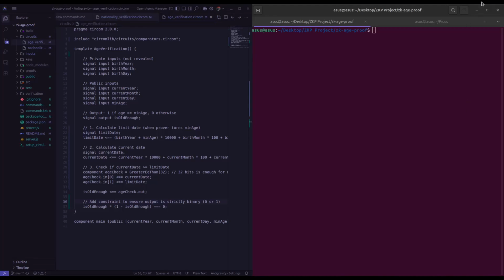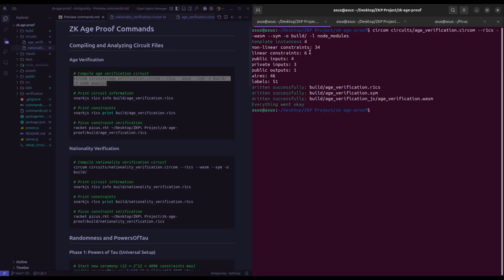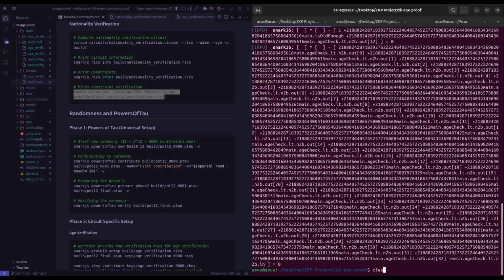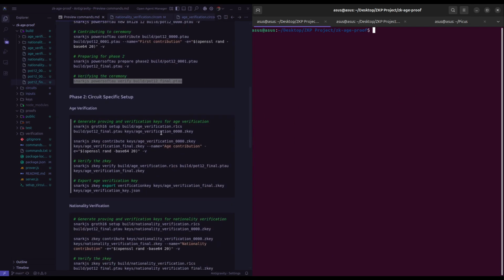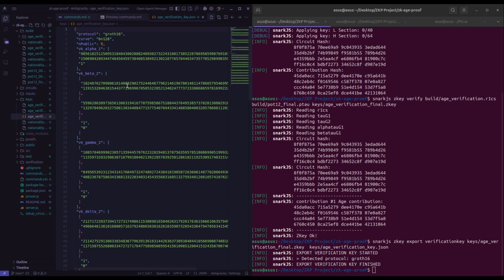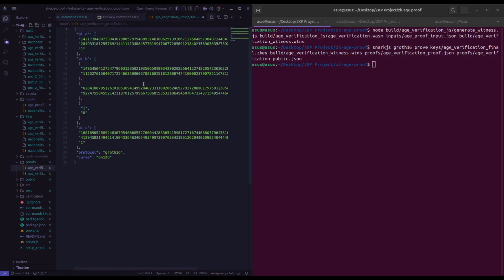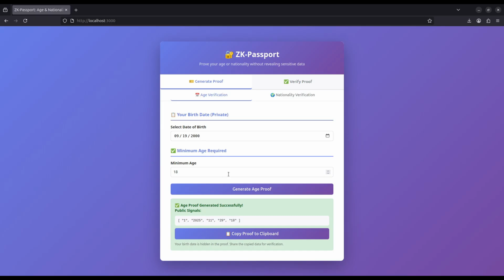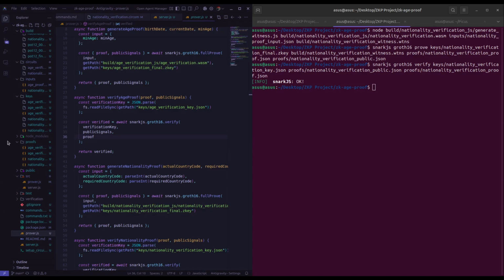ZK-Passport: Privacy-Preserving Age & Nationality Verification using Circom, SnarkJs & Groth16a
In this video, I demonstrate ZK-Passport, a privacy-focused application that allows users to prove their age or nationality without revealing sensitive personal data like their exact date of birth or passport number.

Using the Groth16 zkSNARK protocol, this project solves the real-world problem of over-sharing identity data (like showing your full ID to a bartender just to prove you are 18+).

- Circuit Design: Circom 2.0
- Proof Generation: SnarkJS
- Protocol: Groth16 (Industry standard used by Zcash/Ethereum)
- Backend: Node.js & Express
- Frontend: HTML/JS Web Interface

- Zero-Knowledge: Proves eligibility (Age ≥ 18) without revealing DOB.
- Day-Level Precision: Correctly handles edge cases like leap years and exact birthdays.
- Toxic Waste Handling: Demonstrates Trusted Setup (Phase 1 & 2).
- Tamper Proof: Cryptographically secure proofs that cannot be forged.